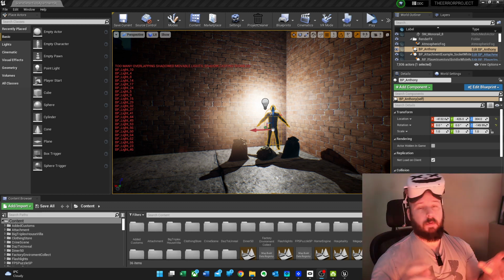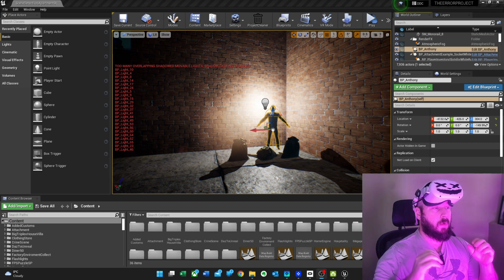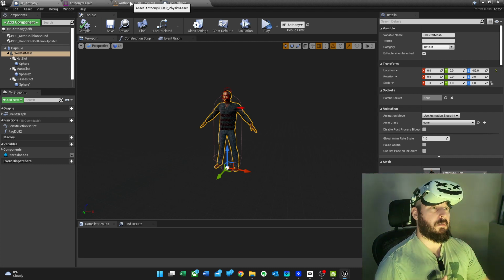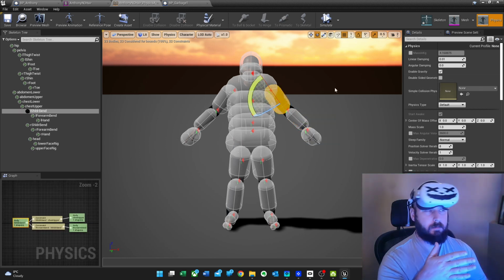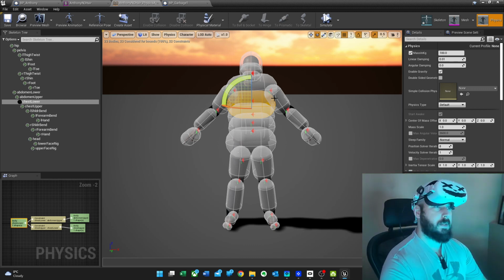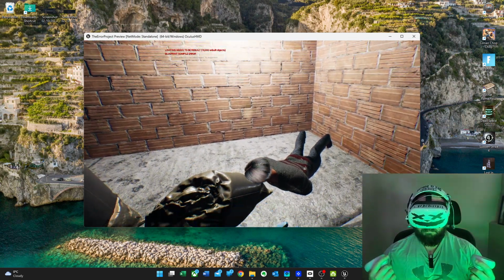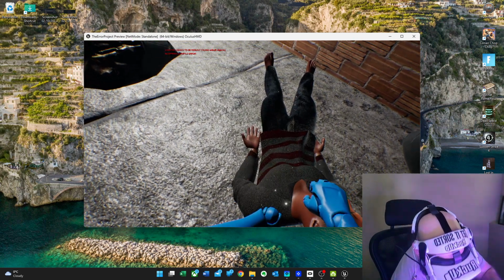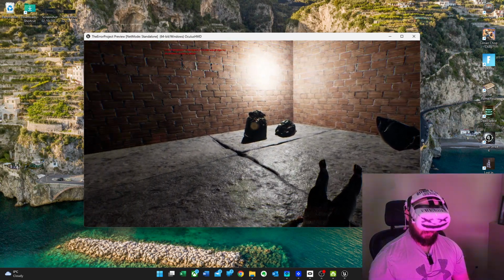VR DEV: Adding Weight to Dead Bodies in VR Games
For all of our communities, click below!